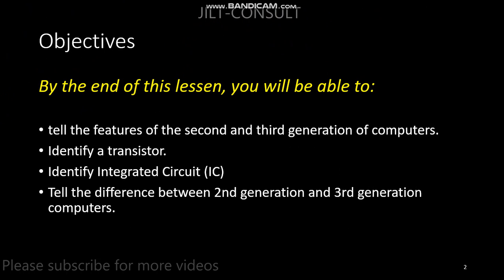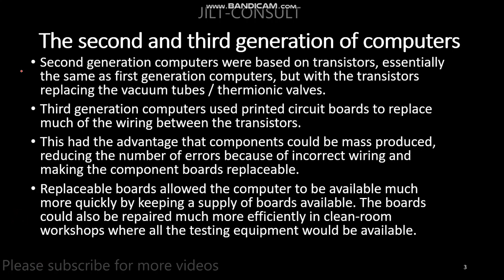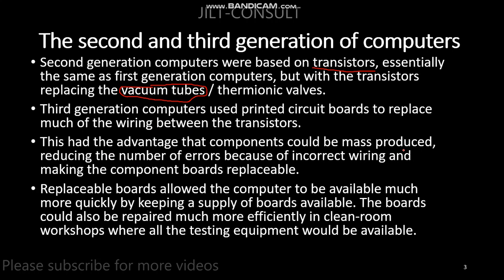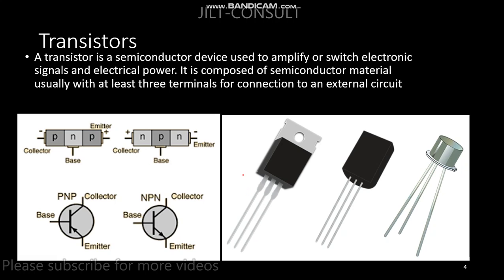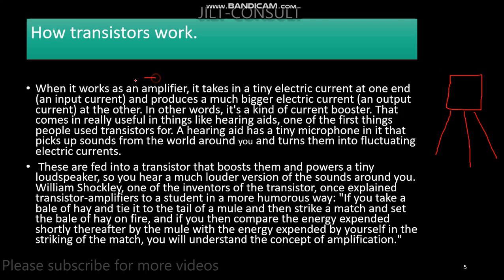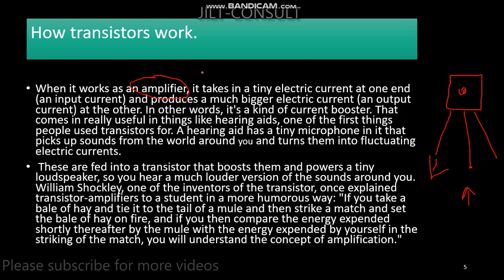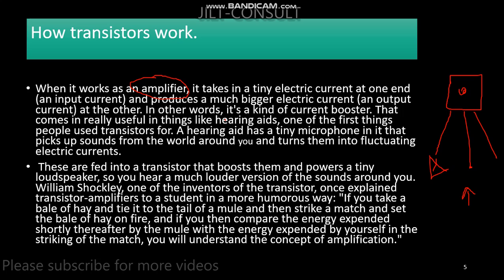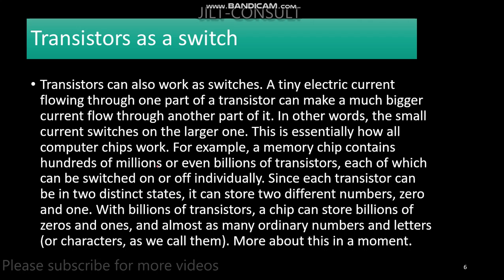Second and third generation computers lesson 1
Computing tutorial for basic schools - Sir Courage